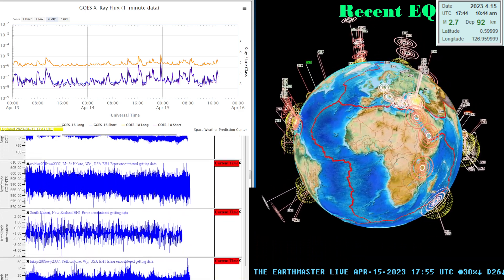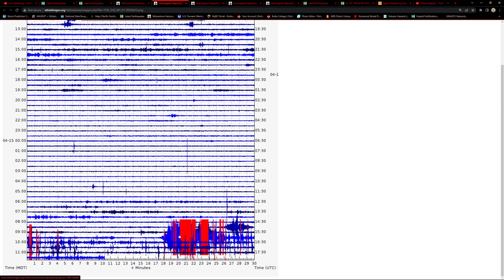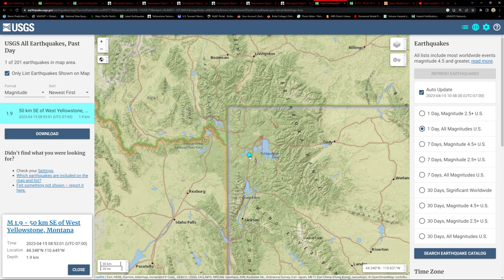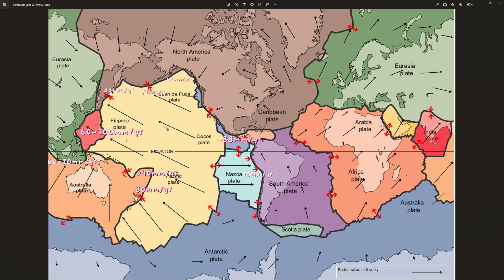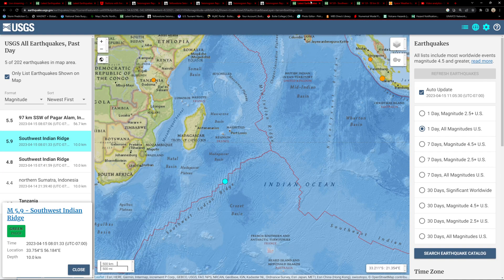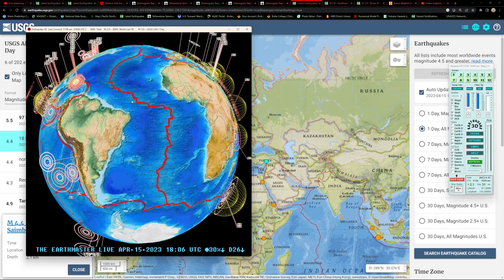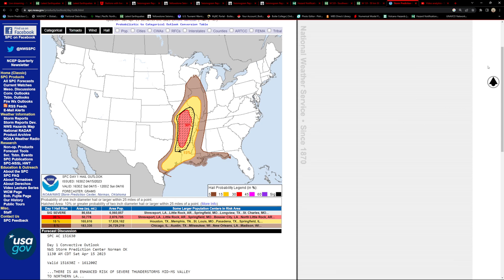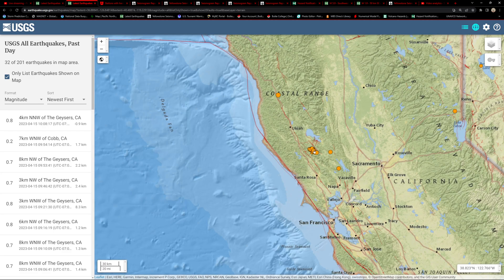Java Trench EQ activity continues. Sunspots plentiful . Saturday earthquake update 4/15/2023